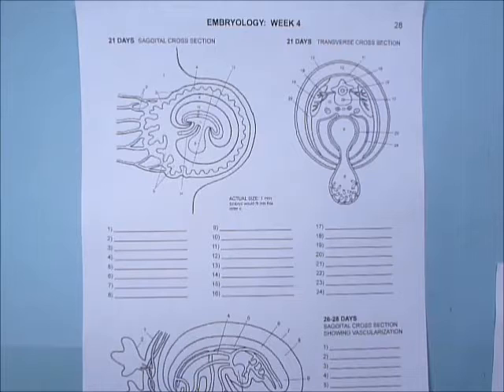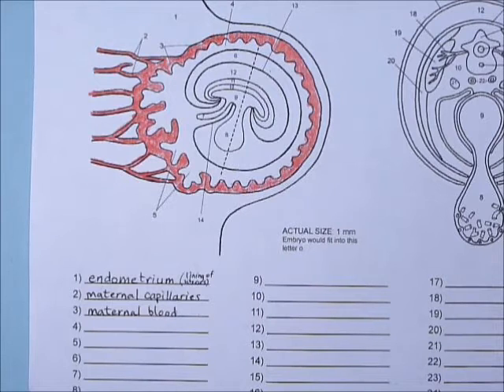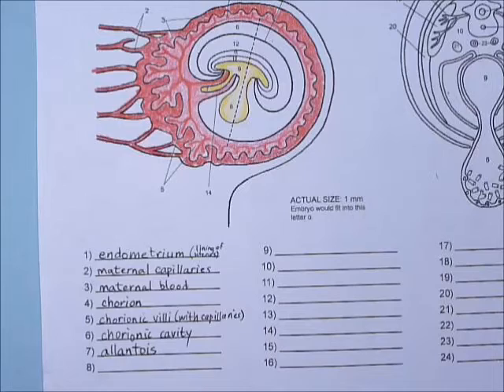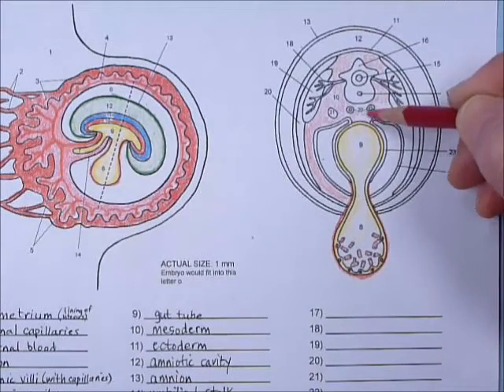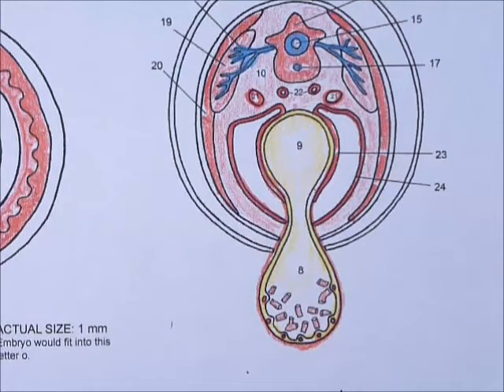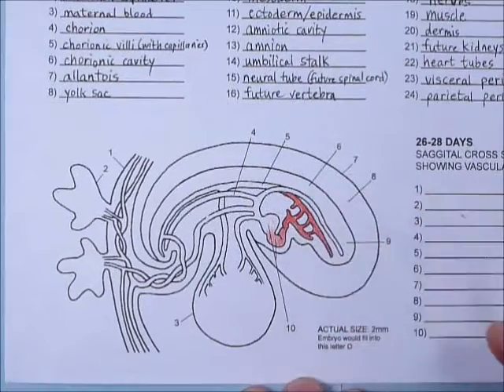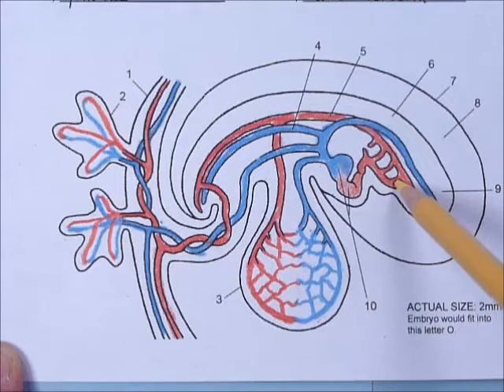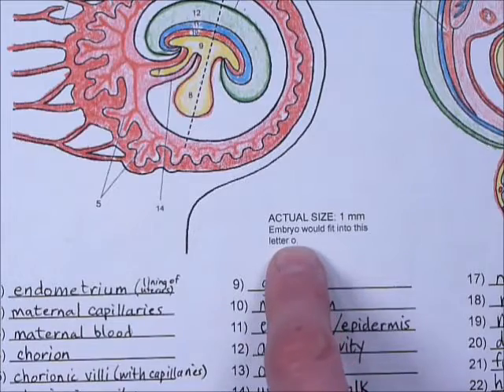28: Embryology: Week4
28: Embryology: Week 4